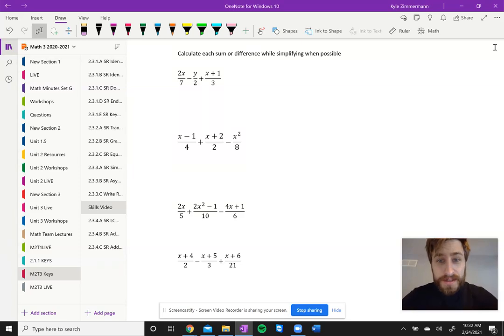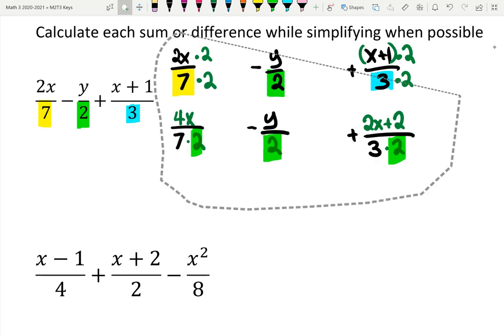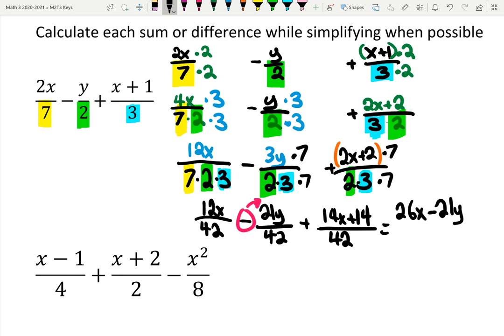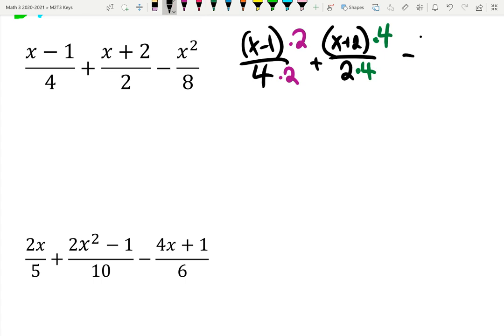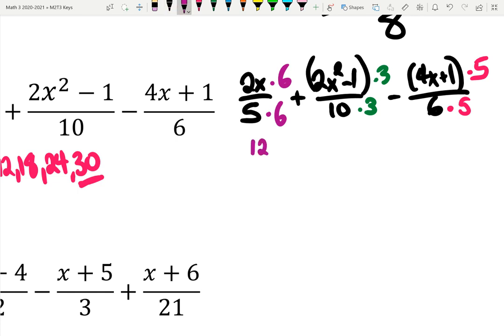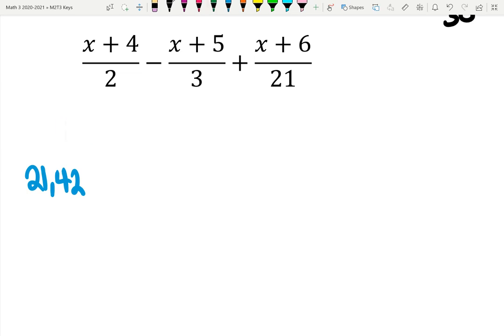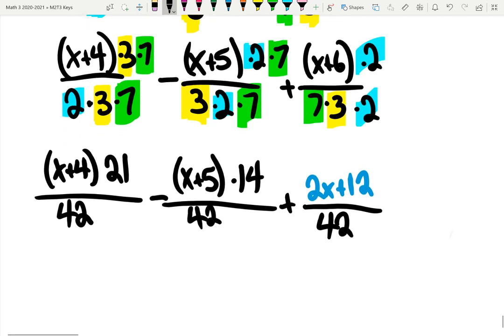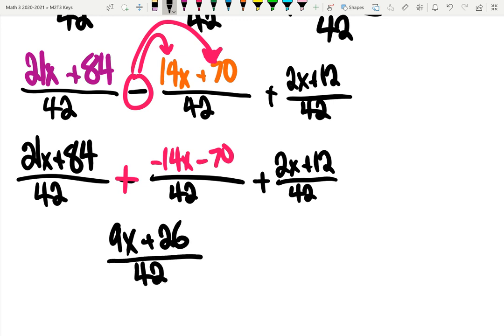M3 2.3.4.B Add Sub Rational